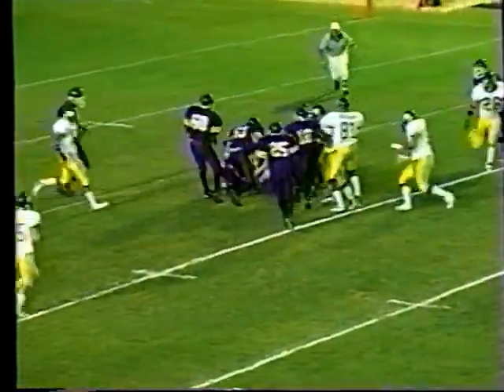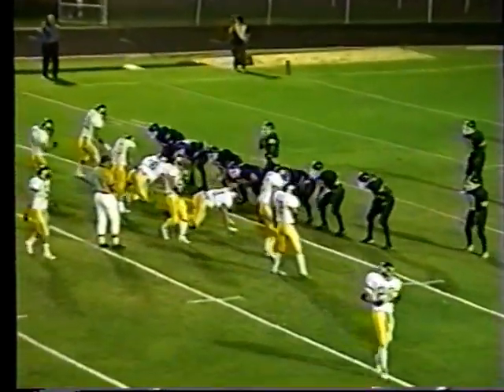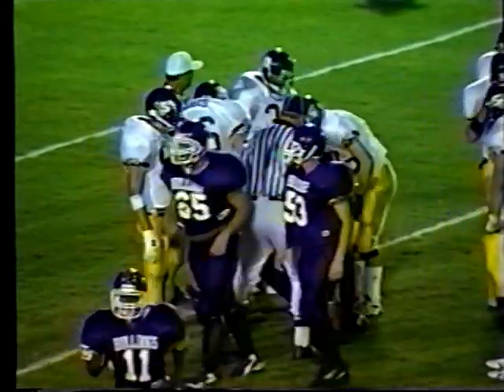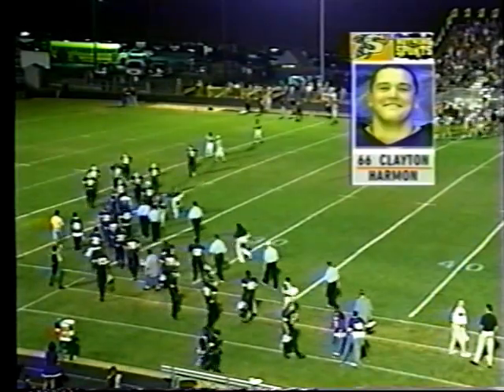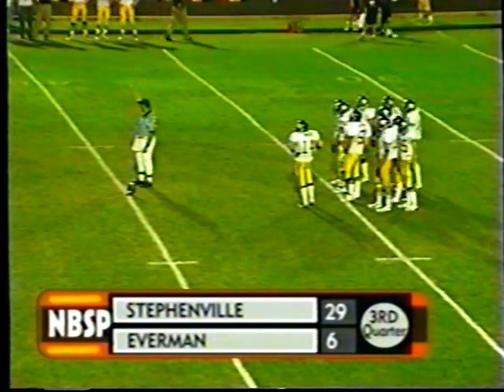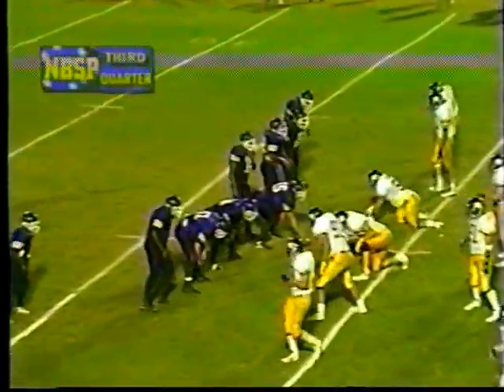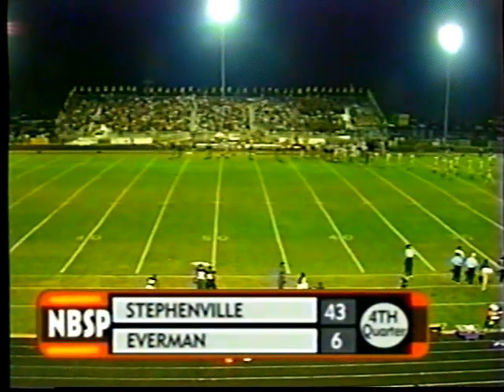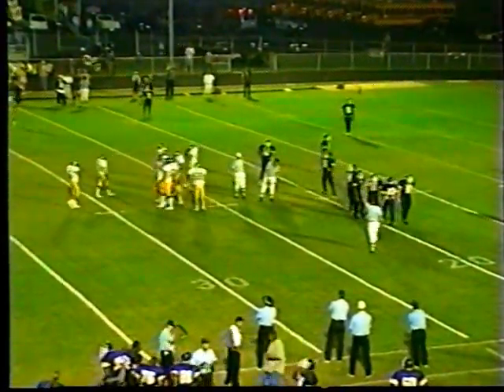Stephenville Yellow Jackets Vs. Everman Bulldogs - 1998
State Champions
Stephenville Yellow Jackets
Team Of The Decade
All Time Most Offense